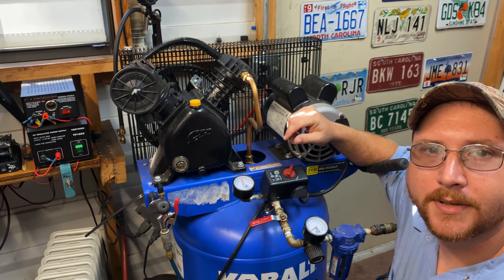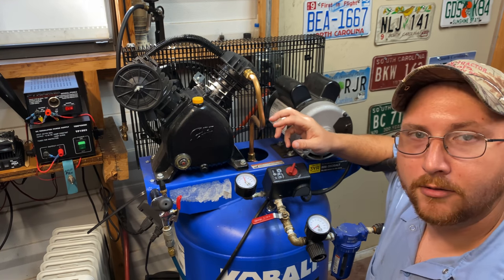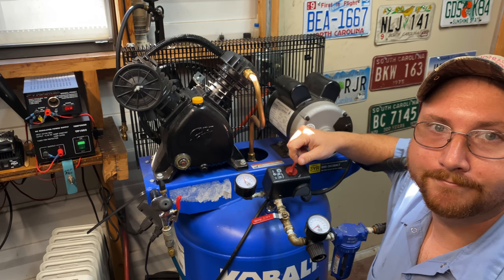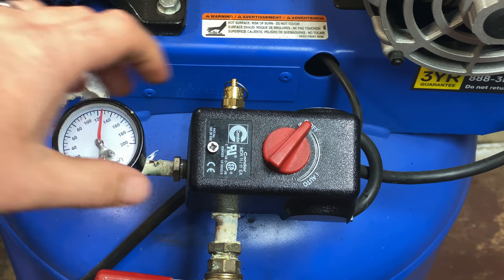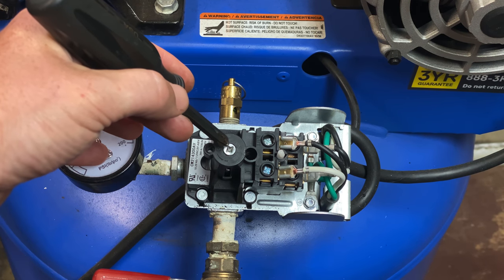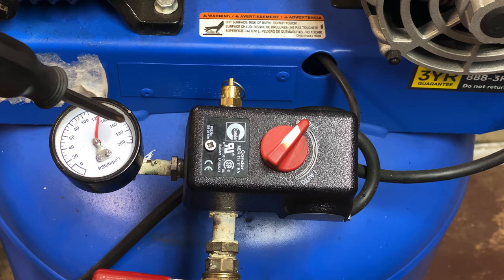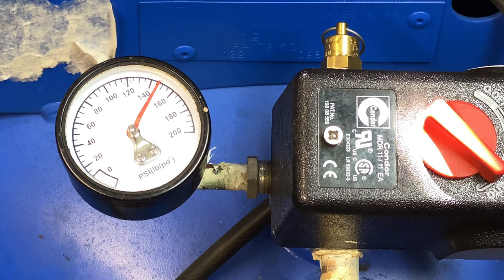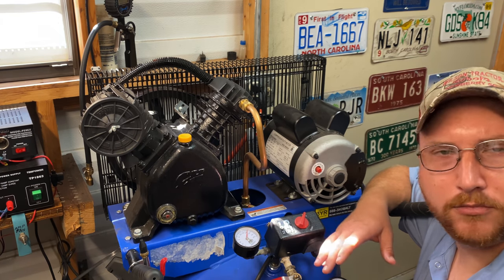How To Adjust Maximum Cut-Out Pressure on an Air Compressor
How I adjust the maximum cut out pressure on my air compressors.